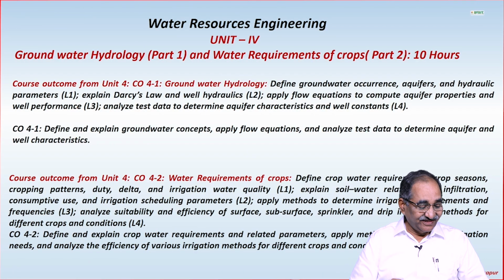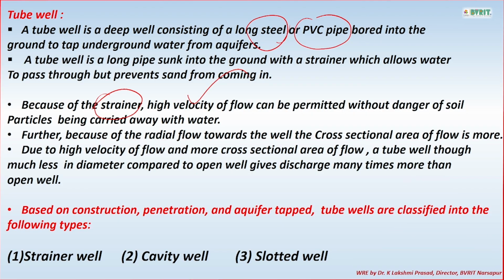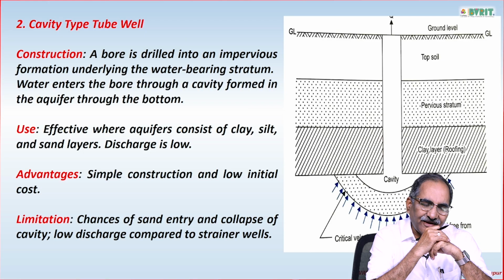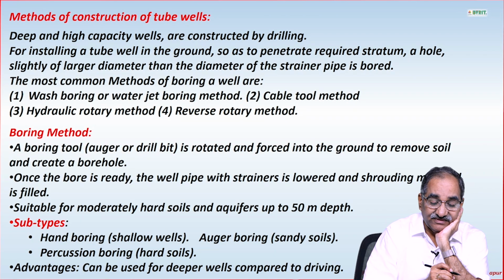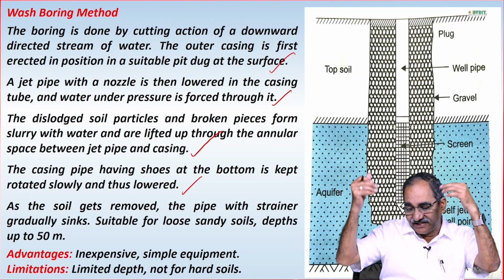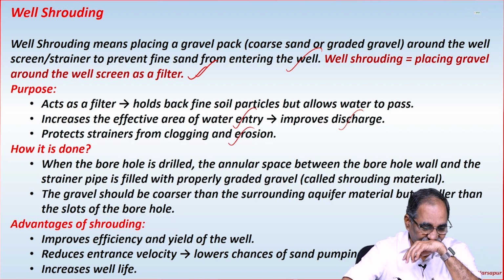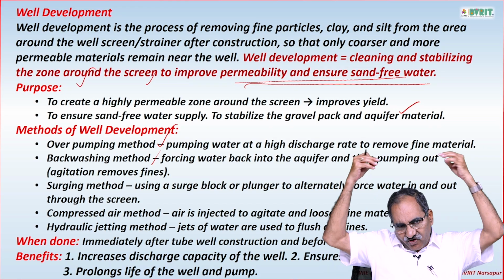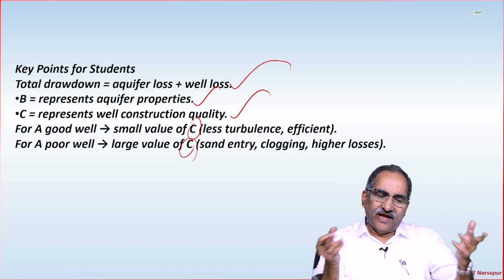Tube Well and Classification of Tube Wells, its Development, Methods by Dr. K Lakshmi Prasad